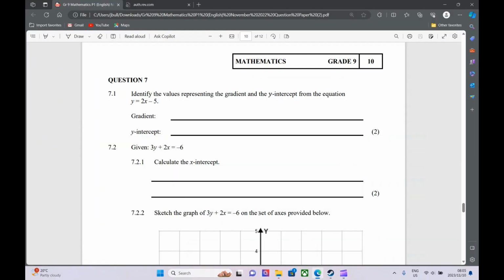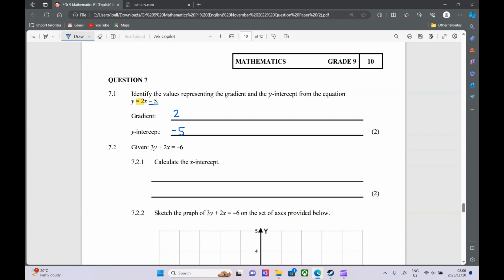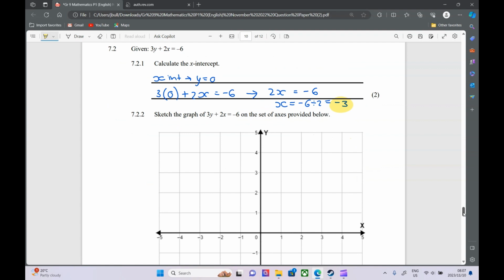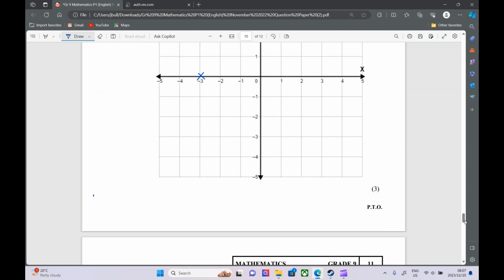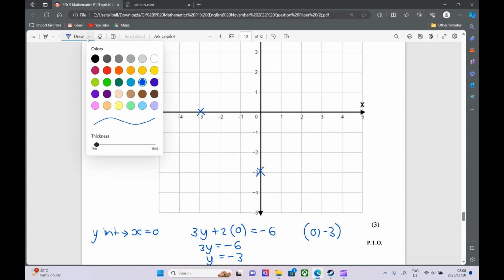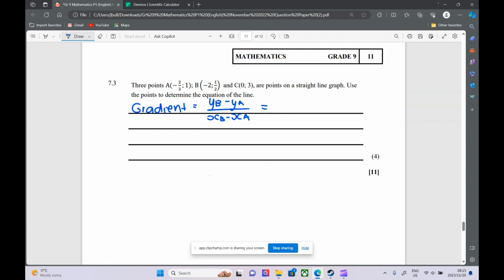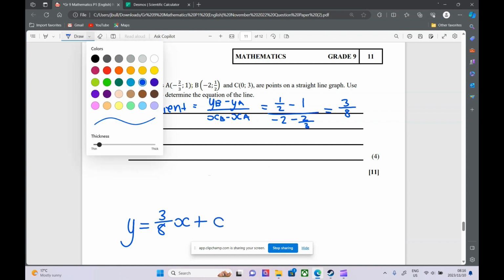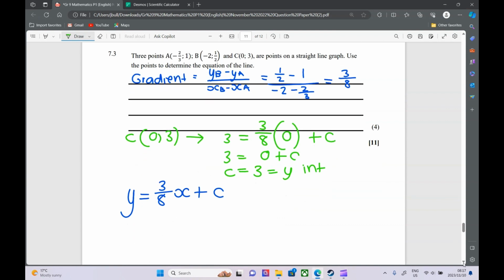Grade 9 Maths Exam Paper 1 Question 7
A Grade 9 Graphs Exam Question